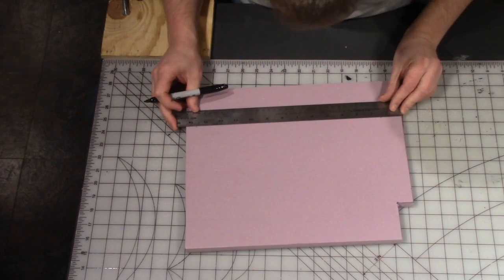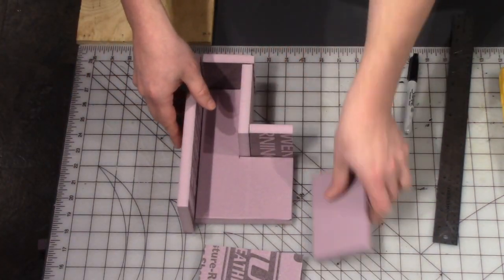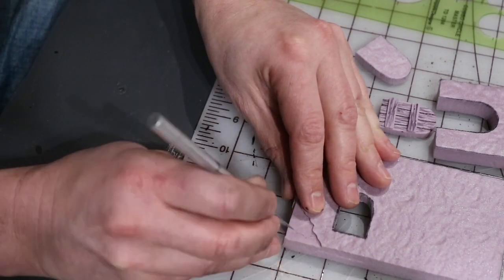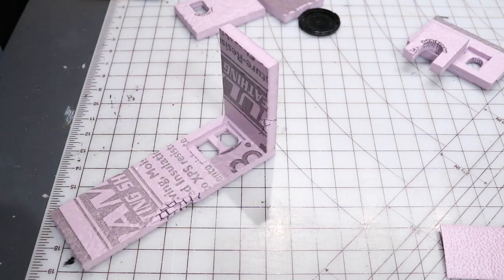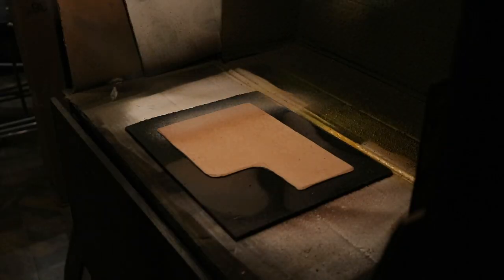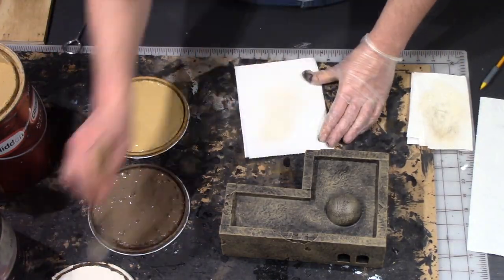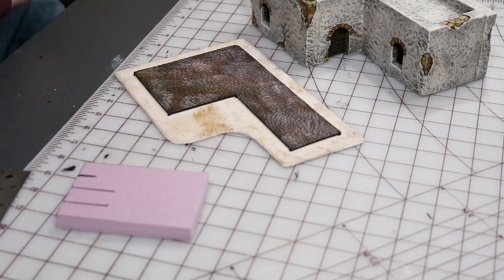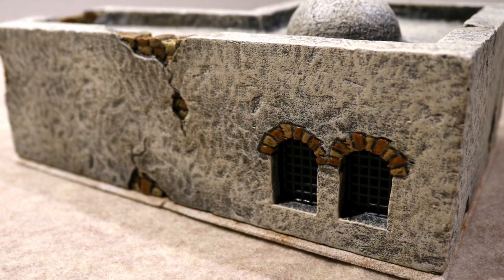014-Desert Building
This video will show you how to construct a desert building for use in table top games or dioramas.